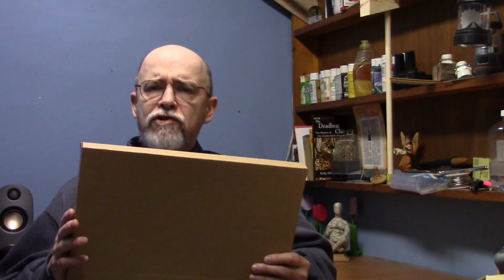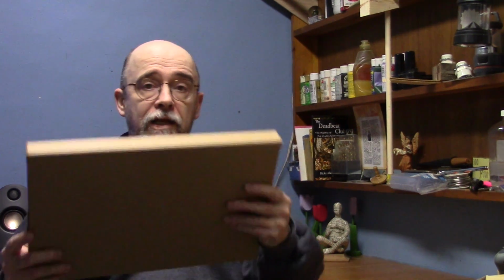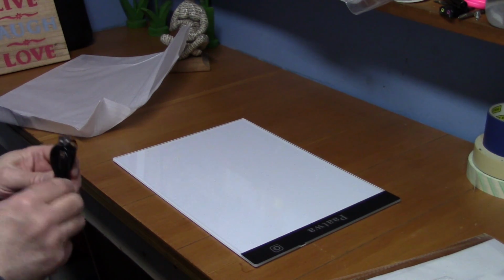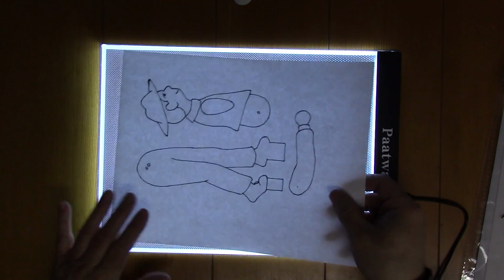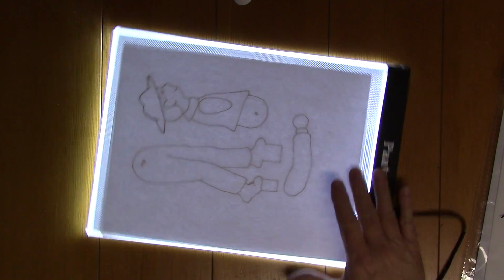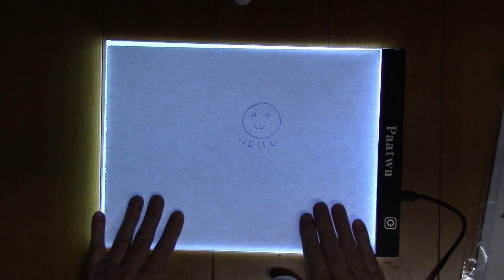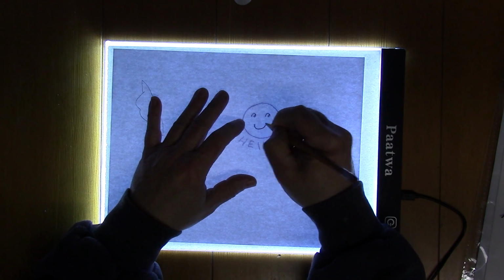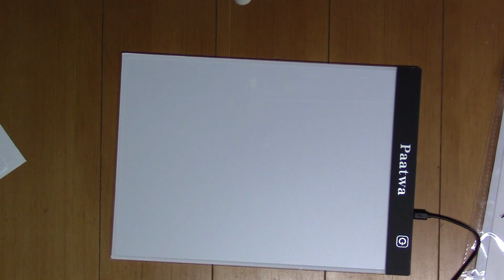Light Tables and Tracing Tablets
My earlier light table video and a description and unboxing of a Paatwa A4 LED Light Pad Tracer that I recently purchased for under 20 dollars U.S. from Amazon.com